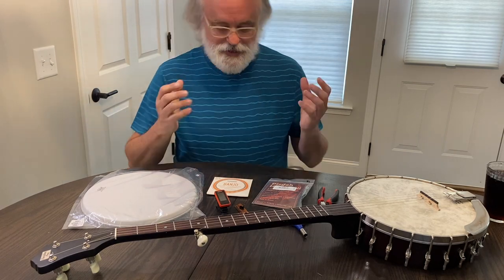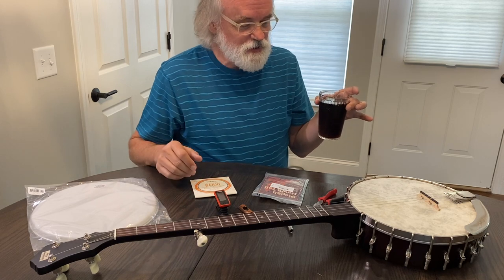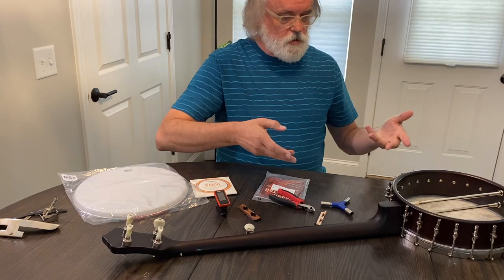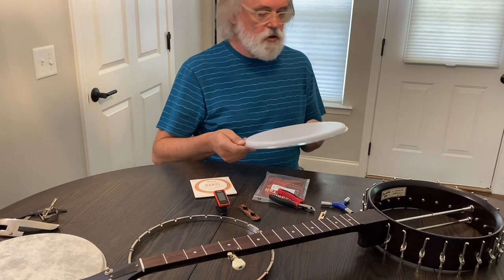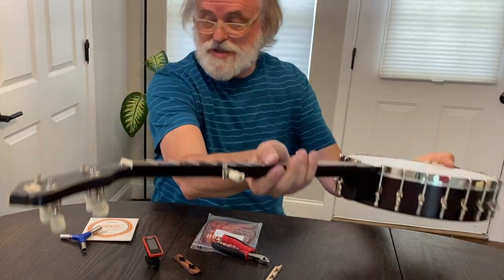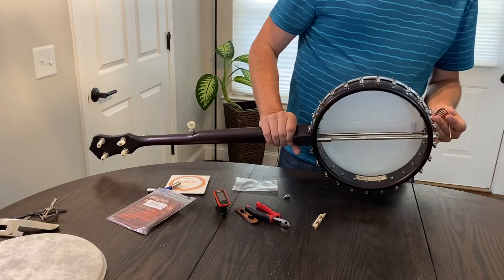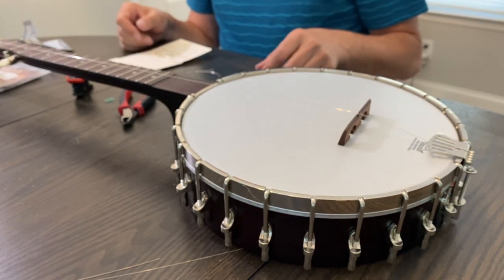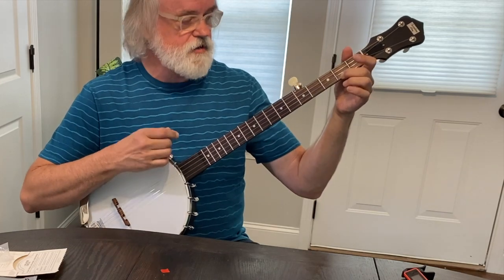Banjo Head Change with bonus tailpiece and bridge change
This project took me 45 minutes from start to finish.

Bracket Wrench